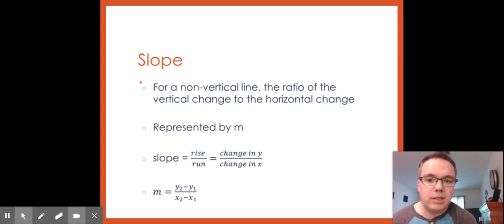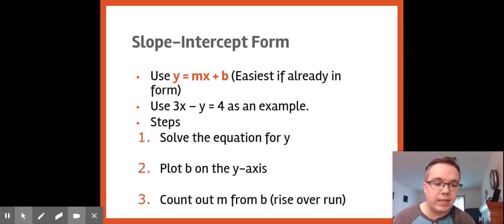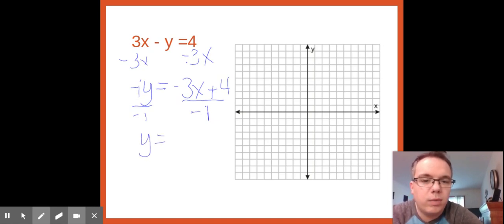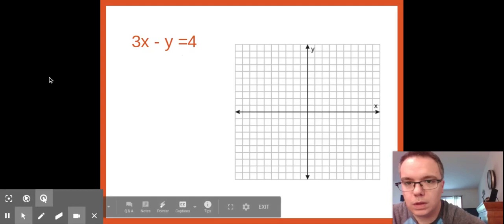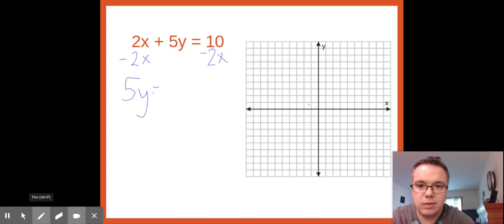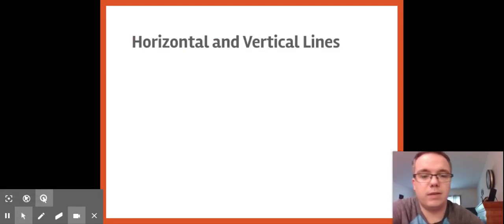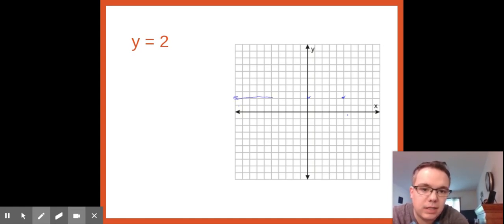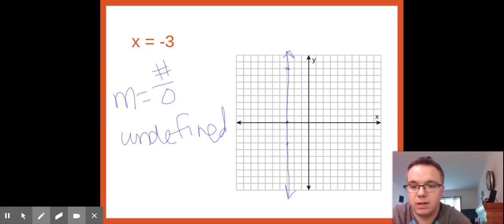A2 Graphing Lines